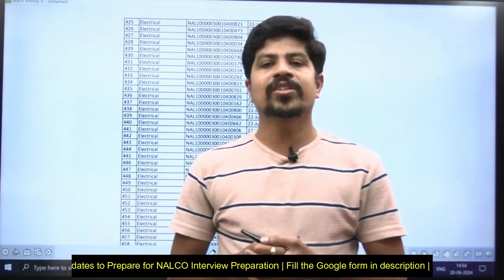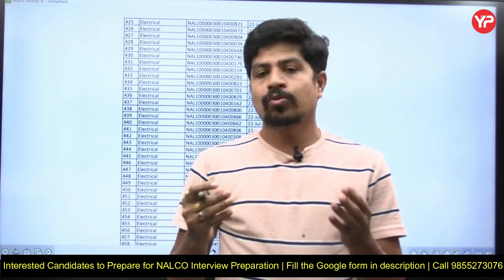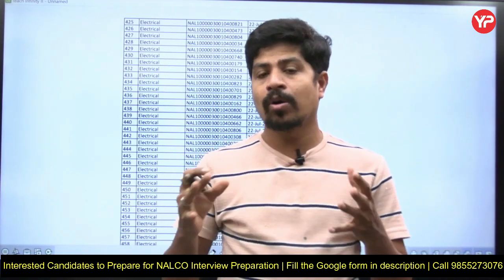NALCO Recruitment through GATE 2023 | Electrical Engg. | Interview Preparation Strategy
NALCO Recruitment through GATE 2023 | Electrical Engineering | Interview Preparation Strategy | Start interview preparation | NALCO Recruitment Notification 2024